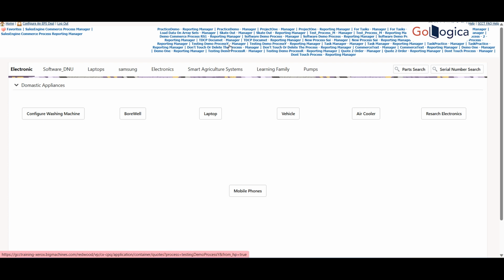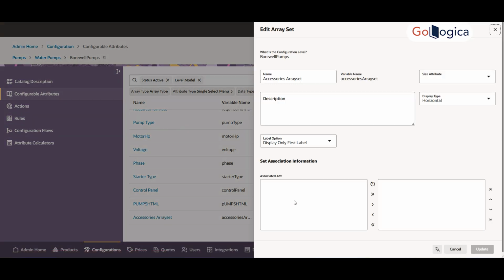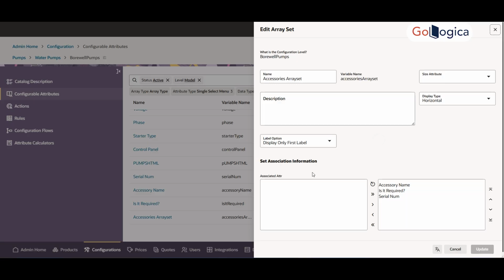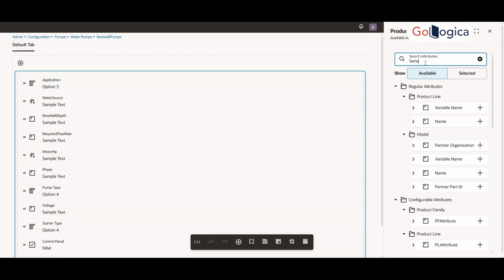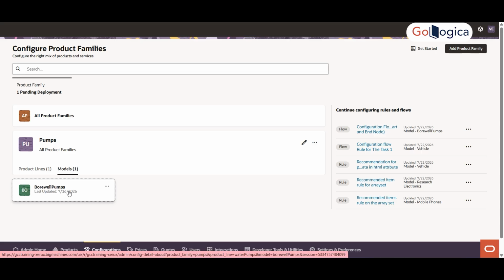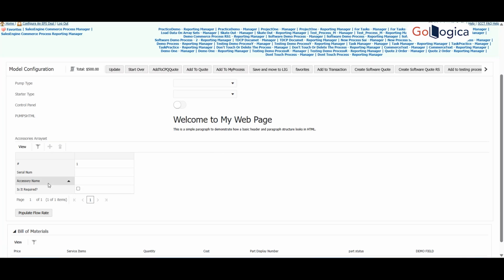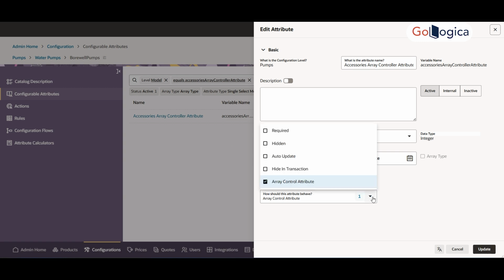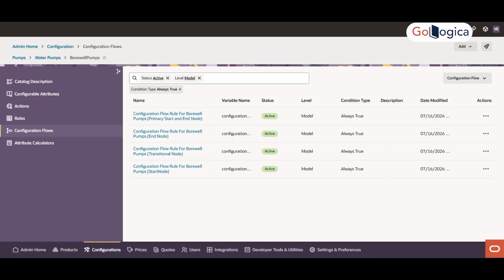Oracle CPQ BML Tutorial for Beginners to Advanced 🚀 | Part 2 | GoLogica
🚀 Want to master Oracle CPQ BML from beginner to advanced?

Welcome to Part 2 of the Oracle CPQ BML Training Series by GoLogica!

If you’re learning Oracle CPQ and want to understand how BML (BigMachines Language) is used to create powerful business logic, this video takes your learning one step further.

💡 Why does Oracle CPQ BML matter?

From pricing calculations and validations to product configuration and business rules, BML helps developers create dynamic and flexible CPQ solutions that can handle real-world business requirements.

🎯 In Part 2, you’ll explore:

✅ Oracle CPQ BML concepts
✅ BML syntax and logic
✅ Variables and expressions
✅ Functions and calculations
✅ Conditional statements
✅ Attributes and data handling
✅ Business rules and validations
✅ Practical BML examples
✅ Common BML development concepts
✅ Beginner-to-advanced BML learning

🔥 What makes this important?

Learning BML isn’t just about understanding syntax. It’s about knowing when and how to apply business logic inside Oracle CPQ to solve configuration, pricing, and process requirements.

Whether you’re a beginner, Oracle CPQ developer, consultant, or IT professional, this tutorial can help strengthen your BML knowledge and build a stronger foundation for advanced CPQ development.

👉 Watch until the end to strengthen your Oracle CPQ BML fundamentals and continue your journey toward advanced CPQ development.

💬 Which Oracle CPQ BML topic should we cover in Part 3?